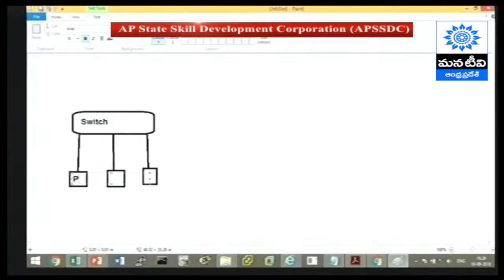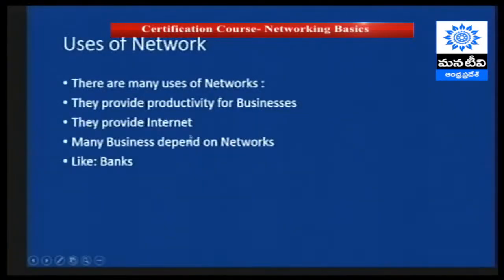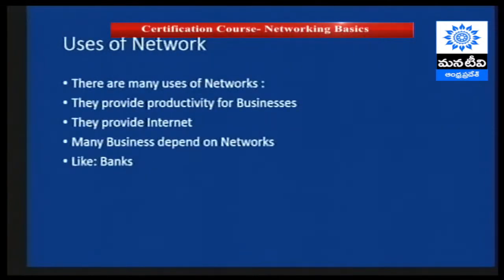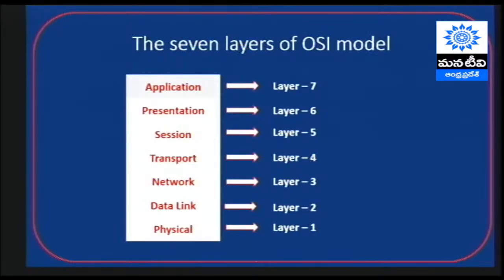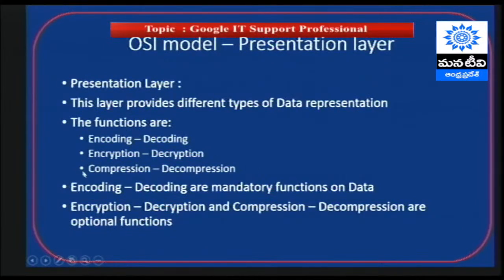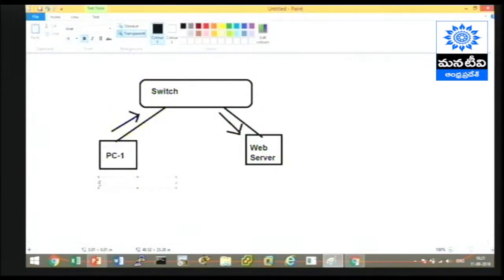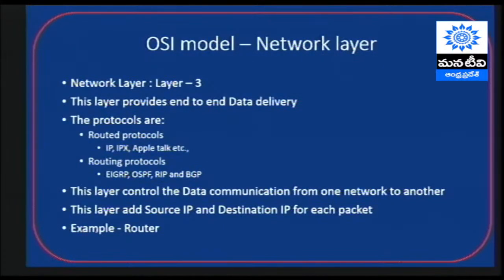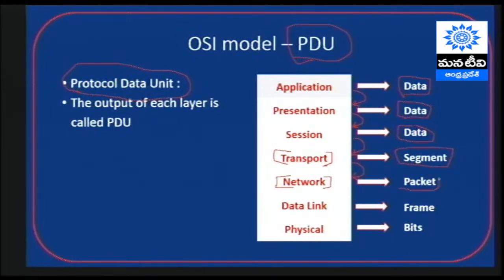| MANA TV | Society For Andhra Pradesh Network (SAPNET)| Govt of Andhra Pradesh